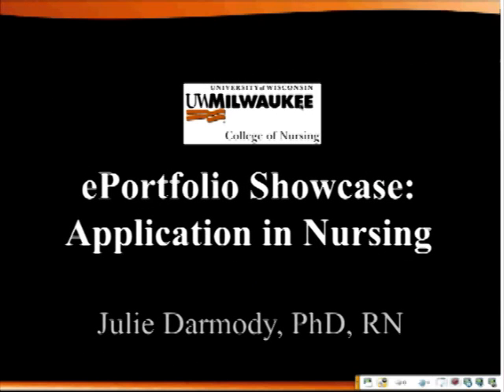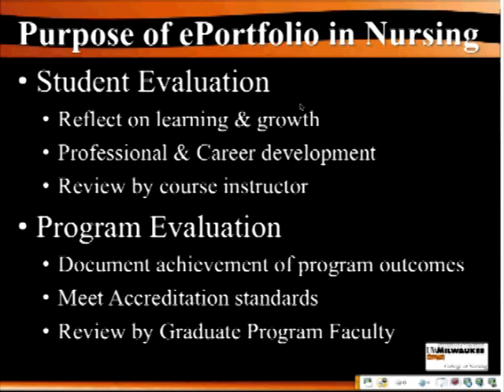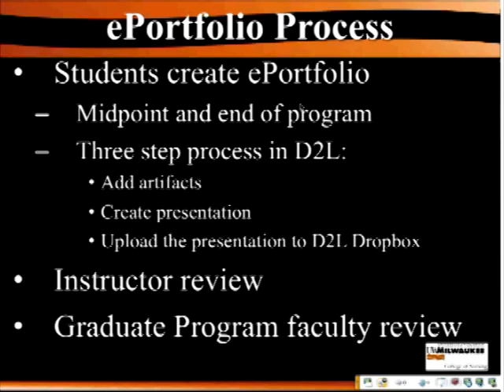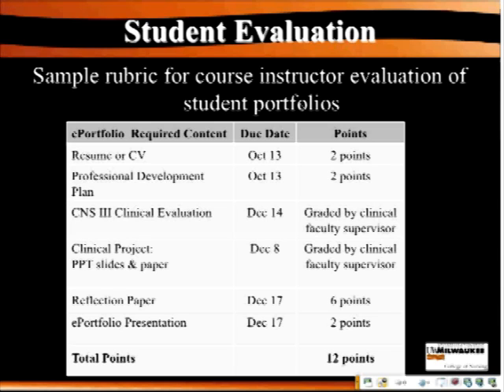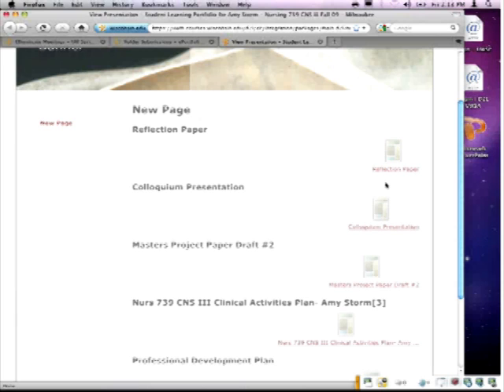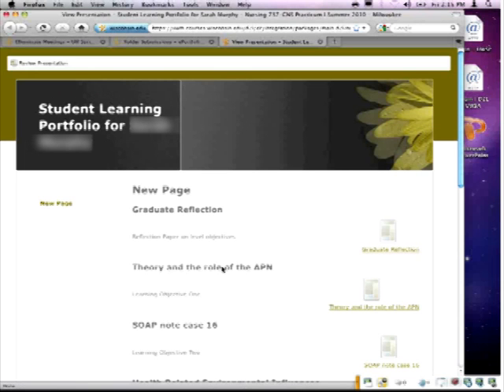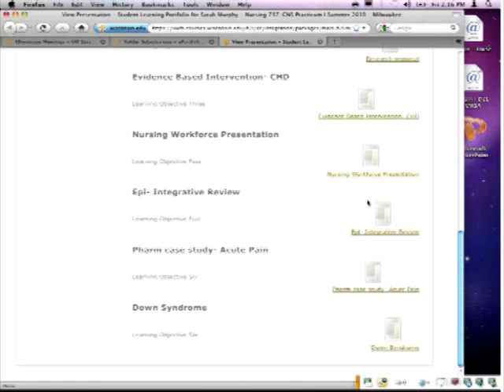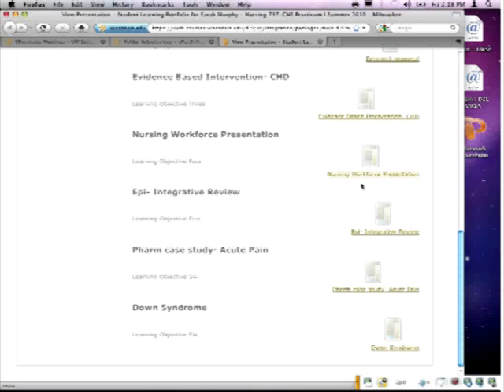Julie Darmody, UW-Milwaukee presents at the UWS D2L ePortfolio Showcase (2010)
Julie Darmody's presentation as part of the Course ePortfolio Examples segment of the 2010 UW System D2L ePortfolio Showcase (September 24, 2010.) Additional Information on the UW System D2L ePortfolio Pilot